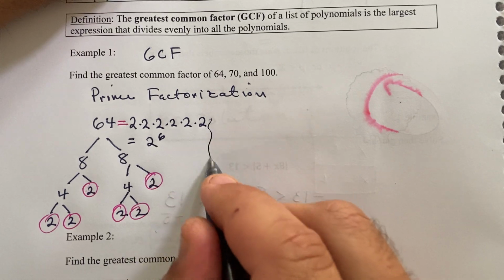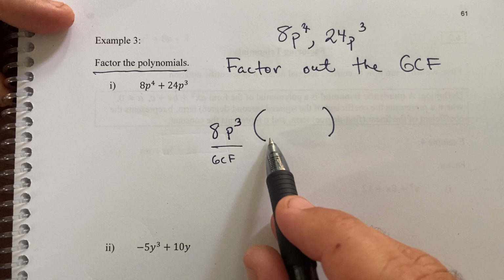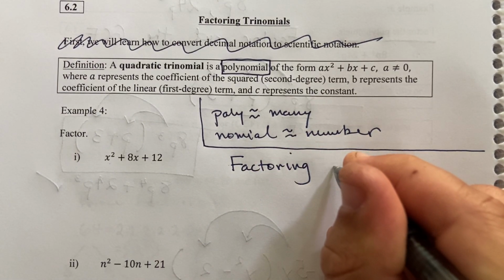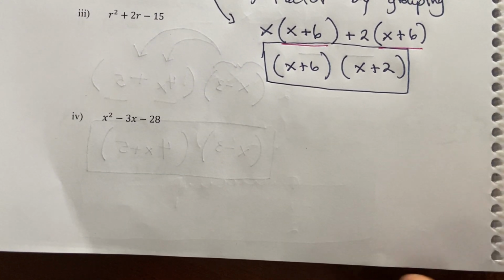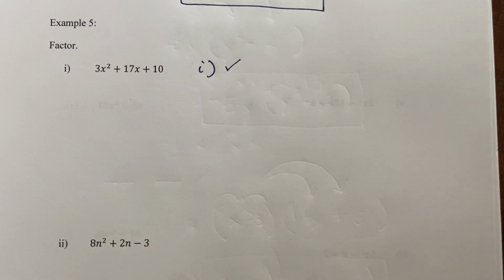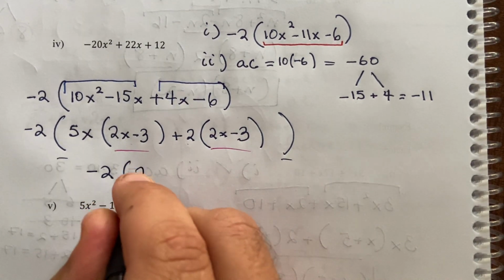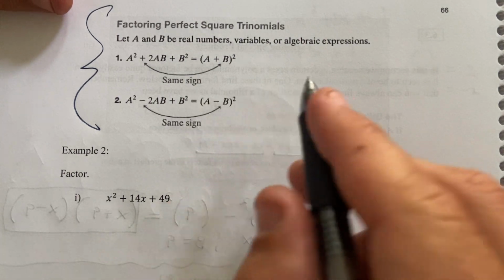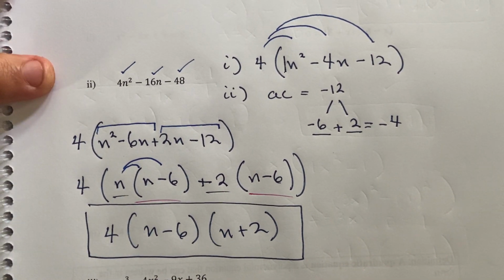Intermediate Algebra: Part 9 (Factoring)